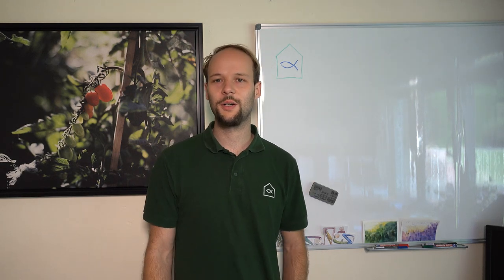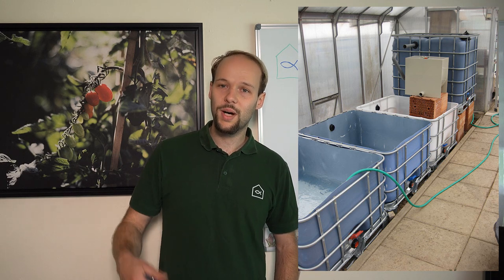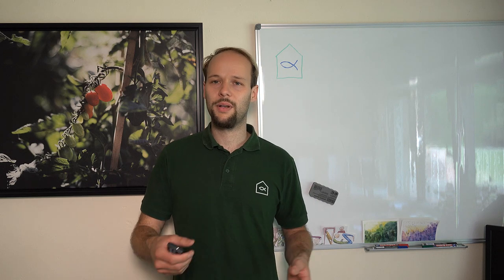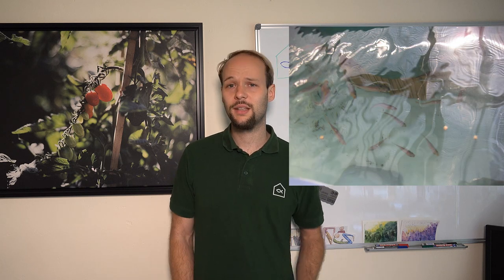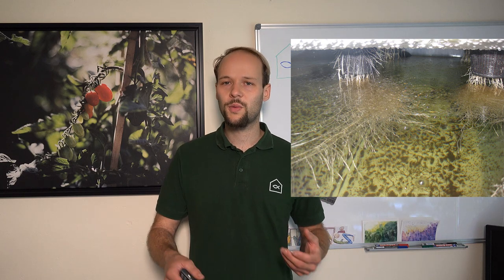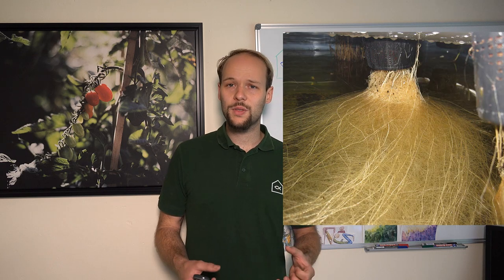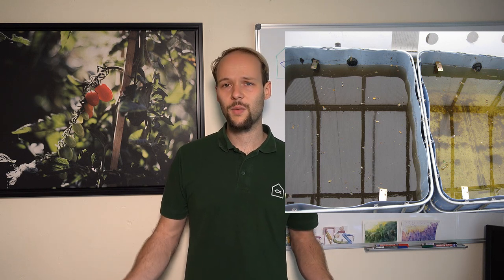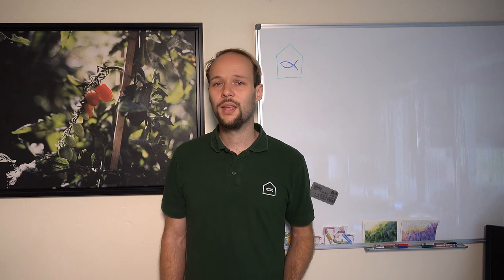Aquaponic, My Story No.3 (English): The school project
This video is about an school aquaponic system that I builded during my final year of high school in 2012.
In that system I used different techniques compared to the one at home.
At the end will be as usual a shot with the learnings that I did during that year. I hope you can get an inspiration on how to build an aquaponic system.

If you have any questions or feedback just post it in the comment section below.